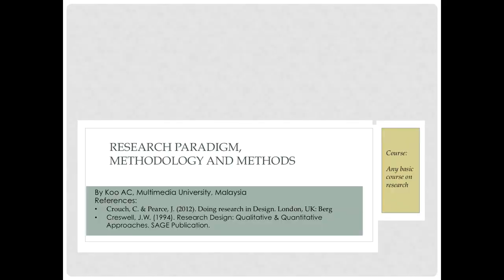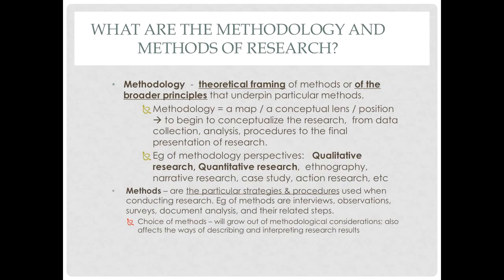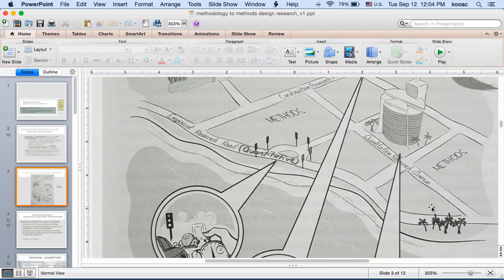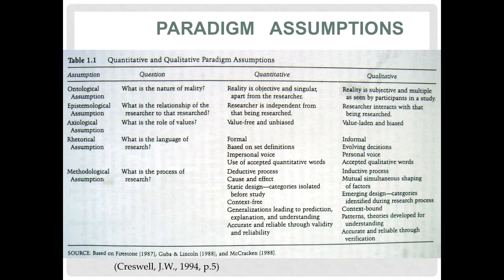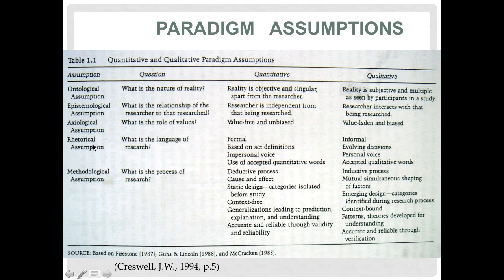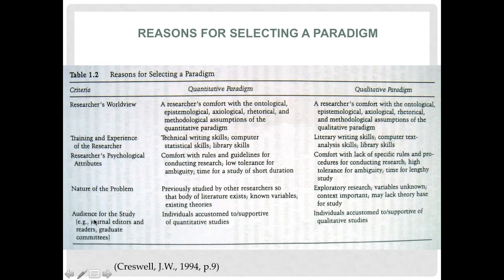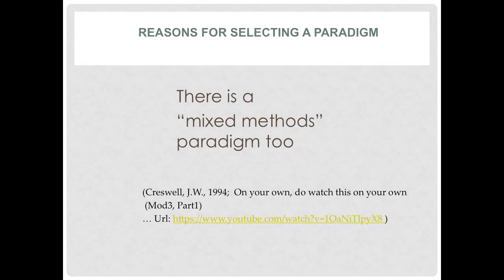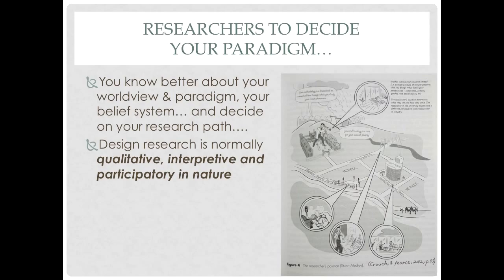Research methodologies and methods: An Overview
This is an overview of the paradigm of research from the perspective of quantitative and qualitative research. Some explanation to guide for writing up the methodology section for your research paper.